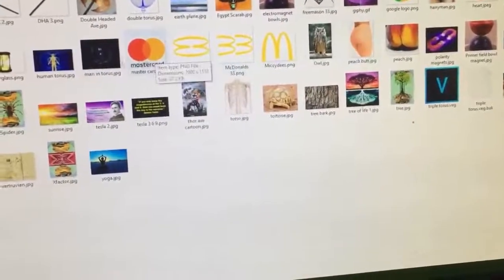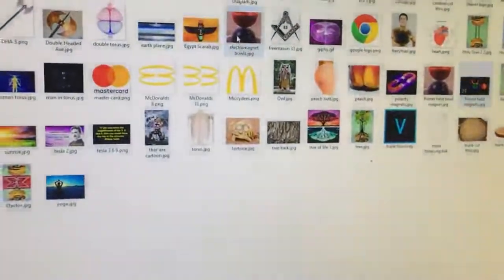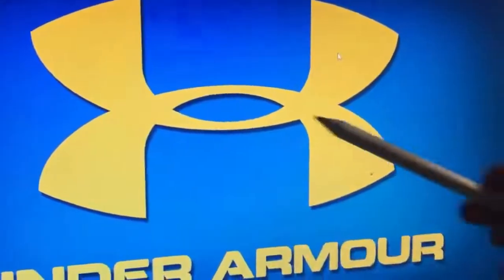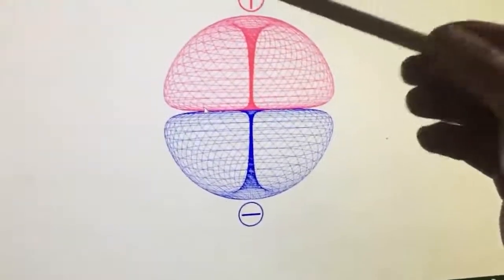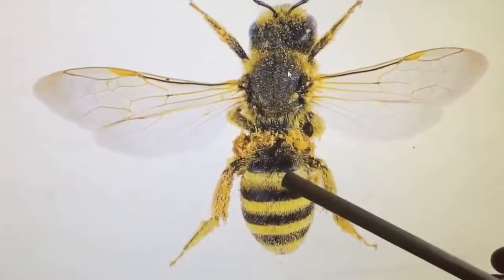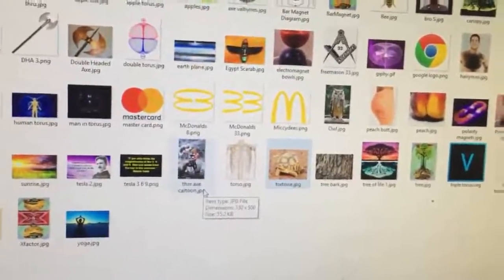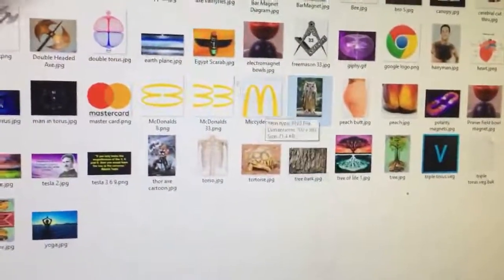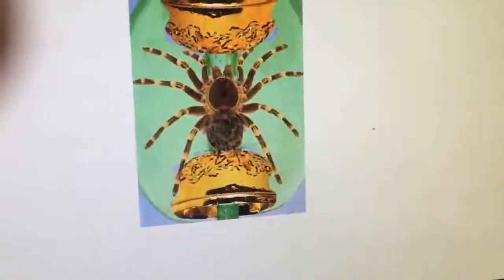Trinity Torus Model evidence in plain sight to supports it & electromagnetic nature of universe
Made this video a few years back on the old channel. Hopefully food for thought and relevant to those seeking better inner-standing of 'reality'.

No foul, I've not specifically serviced those who used this mechanism, but am very grateful for all your support there. there've been times when the car would.ve run out fuel, or we paid a night accommodation, only with accumulation of donations on this platform.
We still ride close to knife's edge, so this help keeps us from a heading to Davey Jones locker.

only if you can.

Good wishes and joy to you.